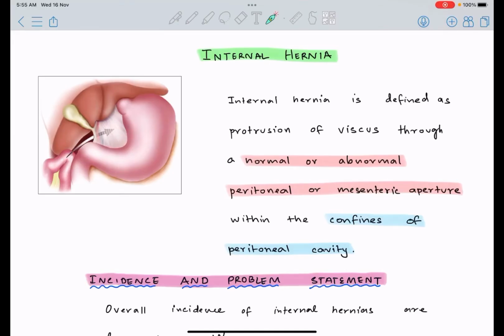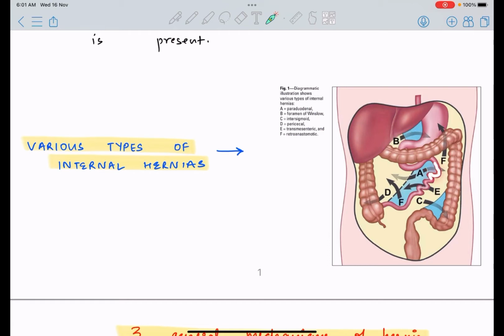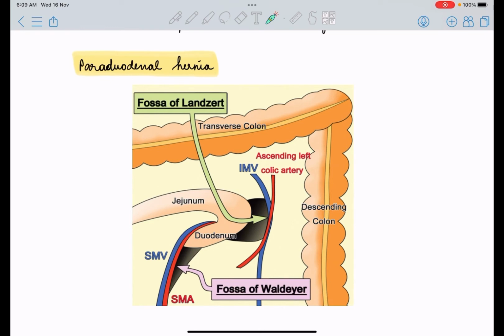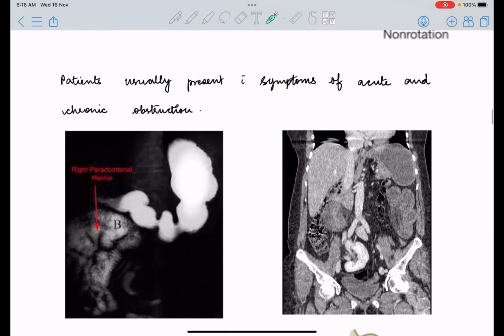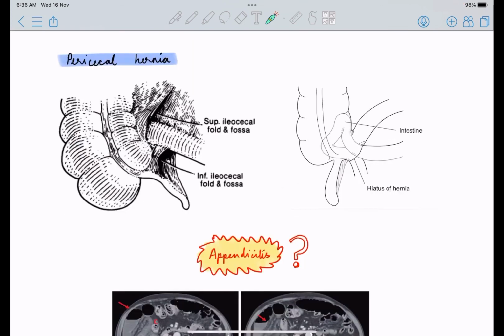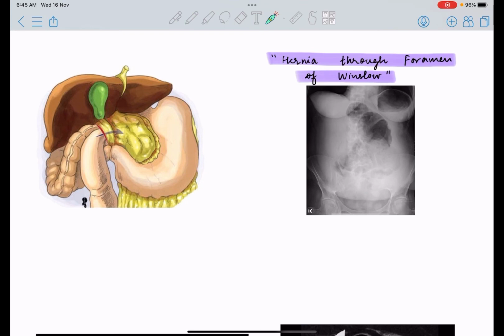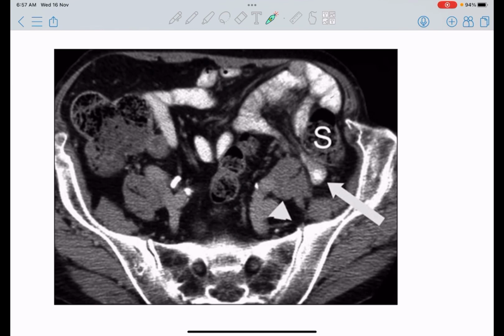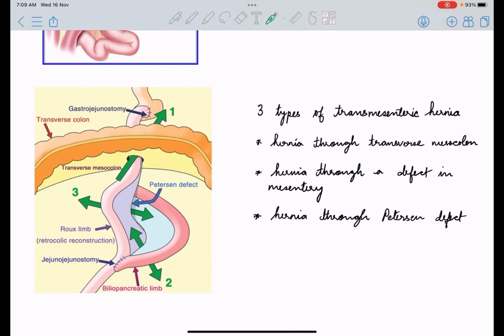Internal Hernia (Brief review with complete explanation )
This video is a complete review of topic internal hernia
Contains
Definition of internal hernia.
Mechanism of formation of internal hernia.
Right and left paraduodenal hernia.
Trans-Caecal hernia.
Intersigmoid hernia.
Hernia through Foramen of Winslow.
Transmesenteric hernia.
Peterson hernia.